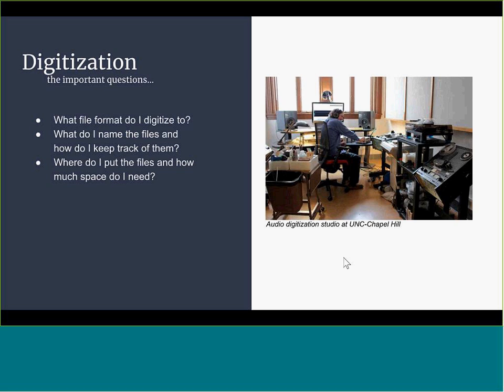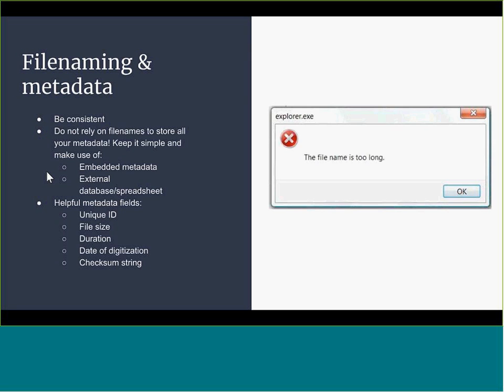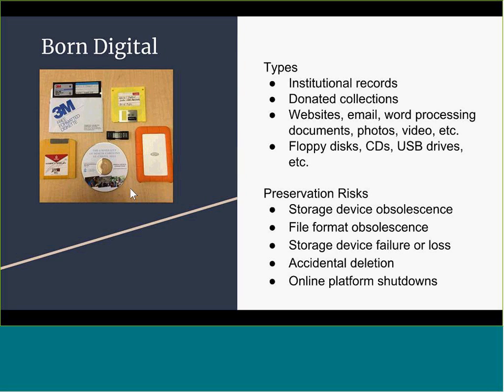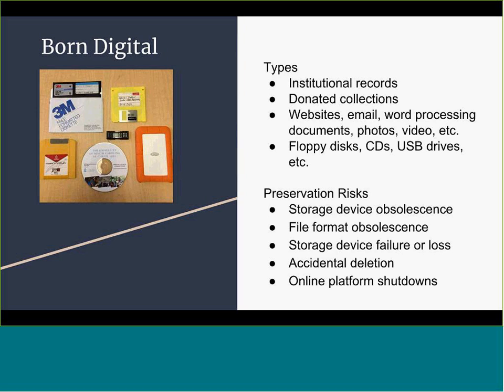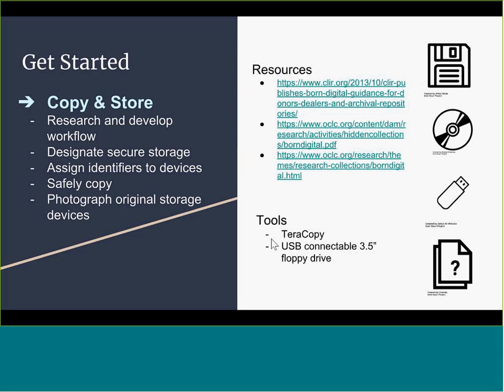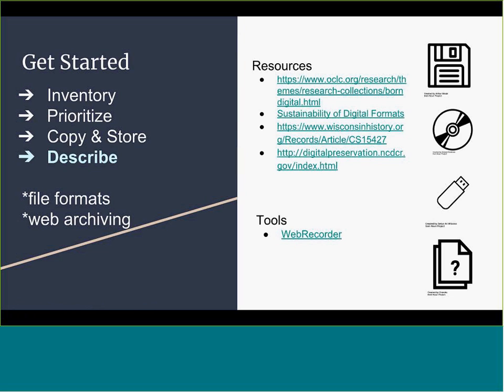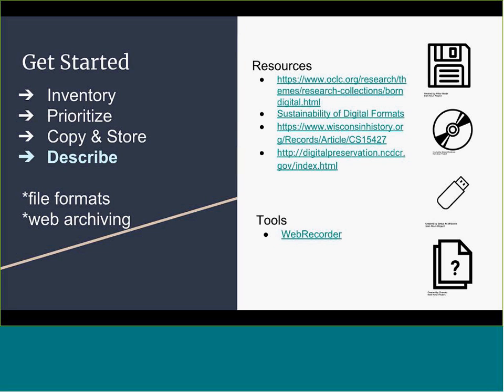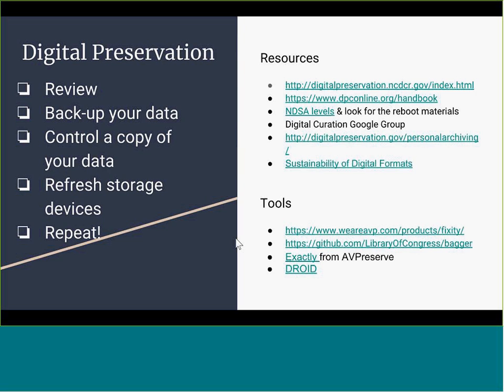Surf the Outer Bits the Basics of Digital Preservation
The NCLA Special Collections Round Table, in coordination with the State Archives’ Traveling Archivist Program (TAP), is sponsoring a series of webinars designed for those institutions interested in the next step of digitizing their collections. This first webinar will be an overview of basic digital preservation steps and factors to consider when planning and managing digitization projects or handling born-digital content in your collections.

Erica Titkemeyer is the Project Director and Audiovisual Conservator for the Southern Folklife Collection at Wilson Special Collections Library, coordinating both in-house audiovisual digitization and outsourcing of materials to digitization vendors. Working with Technical Services and Library Information and Technology departments, Erica also participates in the improvement of online access and digital preservation for digitized materials.

Jessica Venlet works as the Assistant University Archivist for Digital Records & Records Management at the UNC Wilson Special Collections Library. In this role, Jessica is responsible for a variety of things related to both records management and digital preservation. In particular, she leads the acquisition and management of born-digital university records. She earned a Master of Science in Information degree from the University of Michigan.